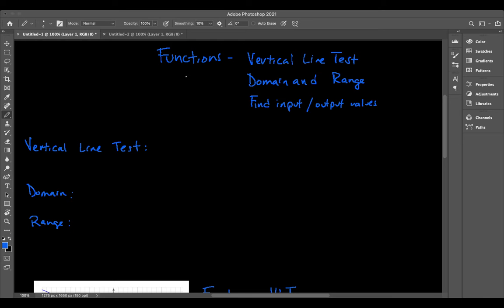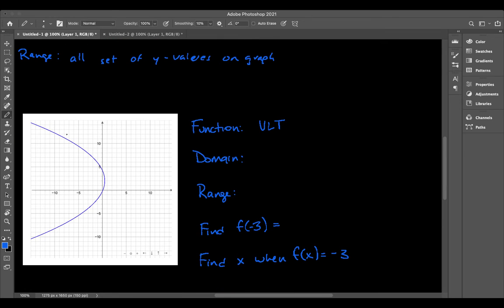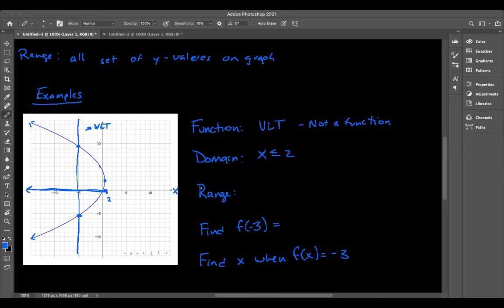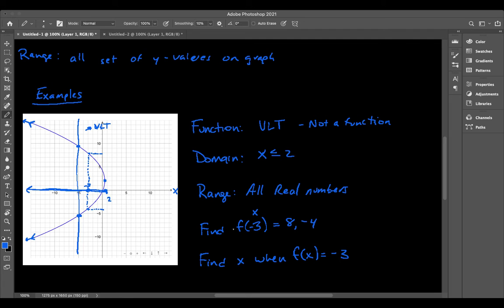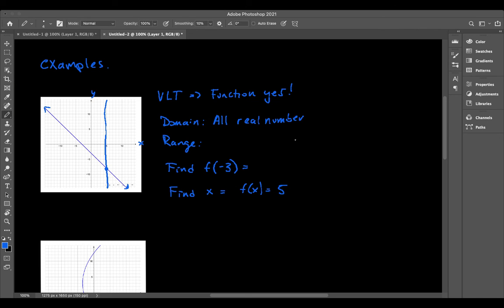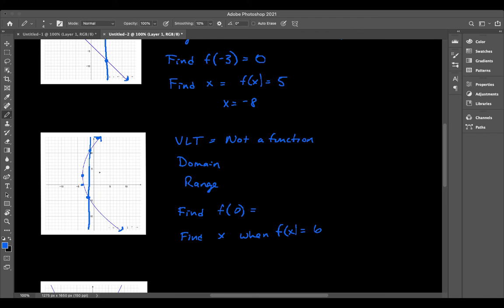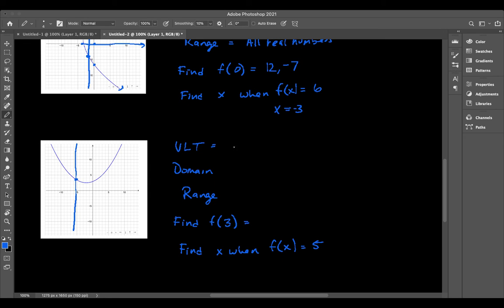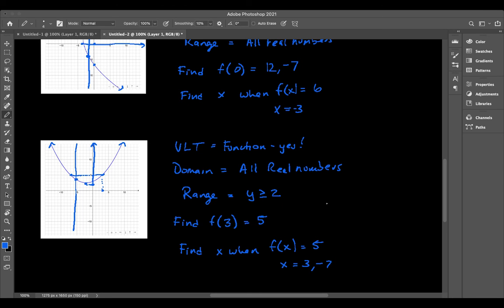Unit 5 Functions - VLT/Domain/Range/I&O